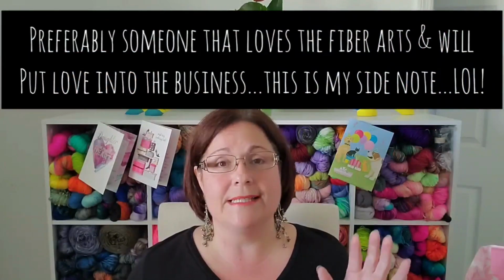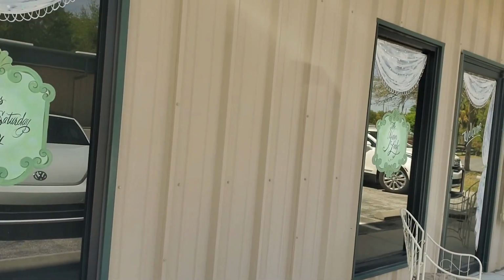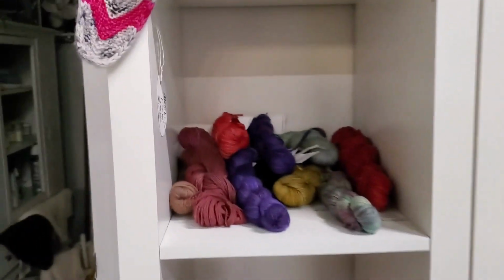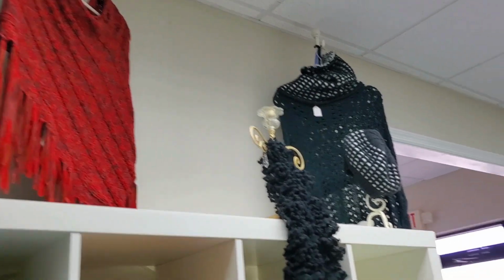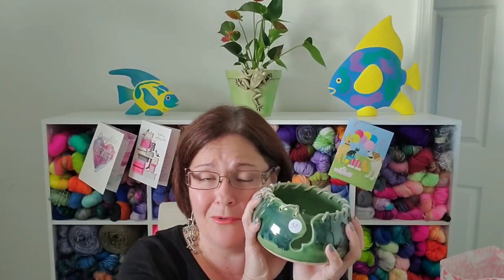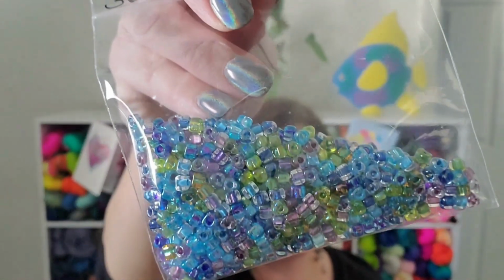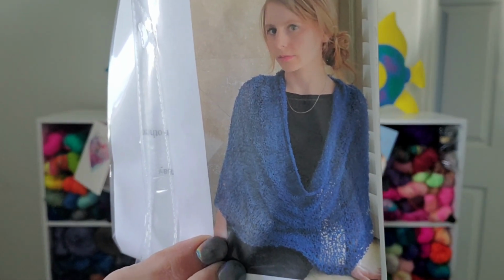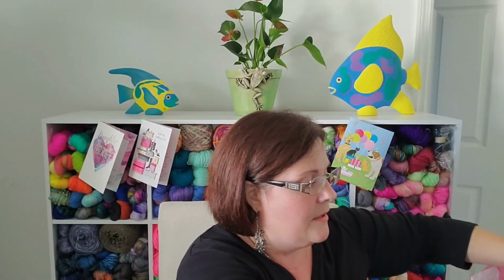You Don't Want To Miss This...𝗦𝗵𝗼𝗽 𝗪/𝗠𝗲 𝗔𝘁 𝙏𝙝𝙚 𝙔𝙖𝙧𝙣 𝙇𝙖𝙙𝙮 & A Once In A Lifetime AMAZING Opportunity!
You don't want to miss this, Come shop with me at The Yarn Lady and see what the amazing opportunity is all about.  I hope you love this store as much as My Mom and I did!

Timestamps:
0:41      Welcome to my channel
3:45      Intro to Field Trip #10 The Yarn Lady
22:06    Video Tour of The Yarn Lady
1:16:00 Video Close

THANK YOU SO MUCH! You can buy anything at all - it doesn't have to be what I may have linked. Just click on one of my links before you checkout and a small percentage of your purchase will go towards Natalie's Closet. The price is the exact same for you! THANK YOU!

If You Wish to Send Happy Mail Postcards & Letters , Send It To:
Natalie Mikell
9355 113th St. N. #8374

Amanda Knits Website (If you sign up to her newsletter you'll get a 15% coupon for your first purchase)

Doggie Don't
Clover Amour Hook Set
Etimo Rose Tulip 4.5mm Hook
BEST Ledgle Rechargeable Neck Light
Clover Yarn Cutter Pendant
Yarn Swift
925 Sterling Silver Box Chain 30" Necklace
10 pc Tape Measure Set
240 Piece Stitch Marker Set
Accuteck ShipPro Postal Scale
Ravelli Lightweight Aluminum Tripod (The one I use was the 61" but it is not available right now, this one is the 53" one and then they also have taller ones)
Neewer Ring Light (I use)
Tarion Tripod Extension Arm (I use for reviews)
Boya Microphone (Have & like but phone mic is great on my phone too)
American Biotech Labs - Silver Biotics - Daily Immune Support Supplement with SilverSol Technology - 32 fl. oz.
American Biotech Labs - Silver Biotics - Advanced Healing Skin Cream
Create an Amazon Wedding Registry